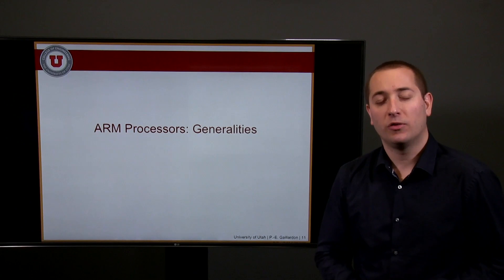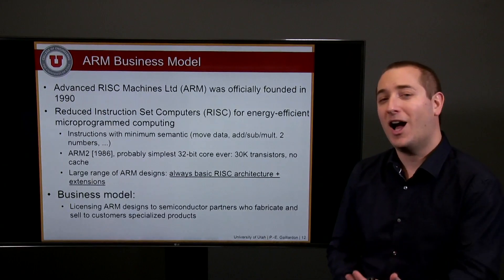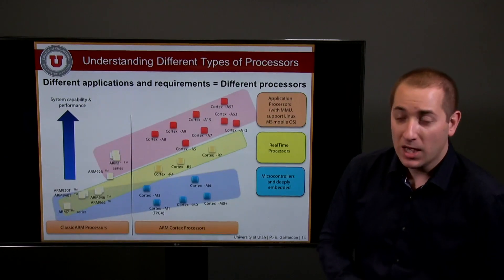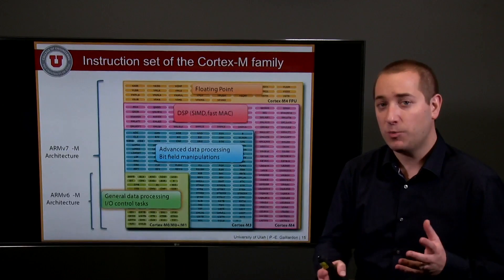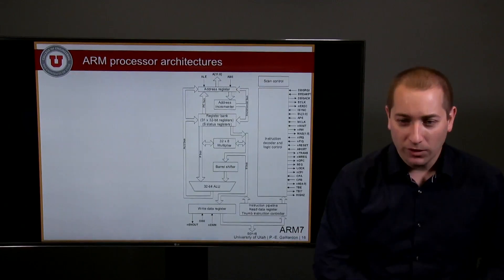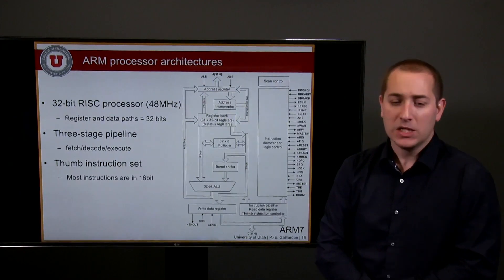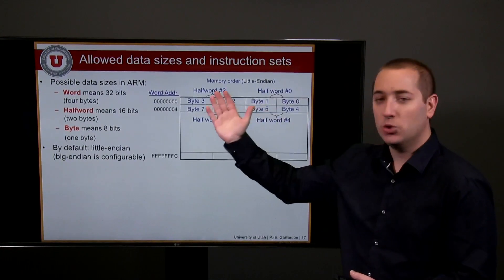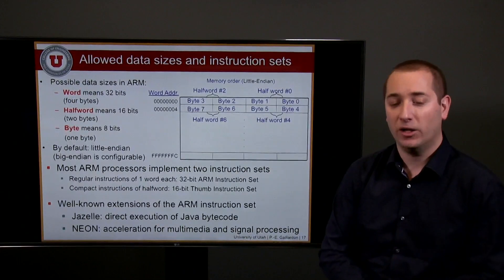Embedded Systems - E06 - ARM Processors Architecture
Video lectures about Embedded Systems Design at the University of Utah (ECE/CS 5780/6780) by Prof. Pierre-Emmanuel Gaillardon.

This episode discusses the basic architecture of ARM processor cores.